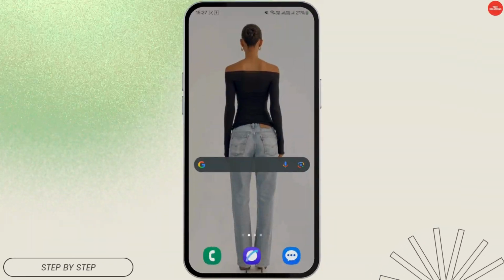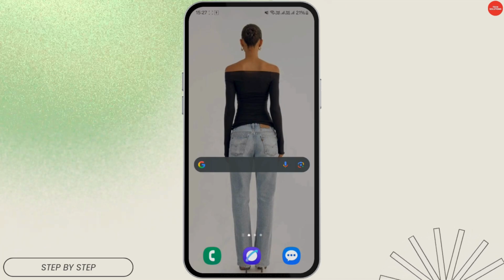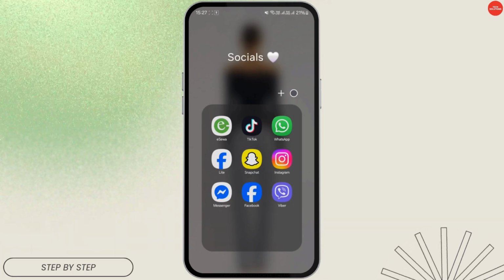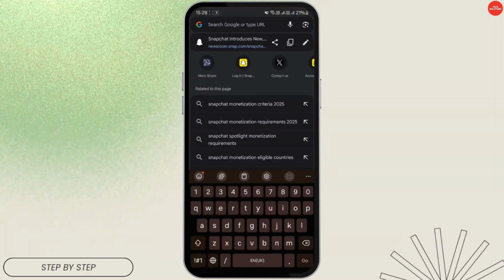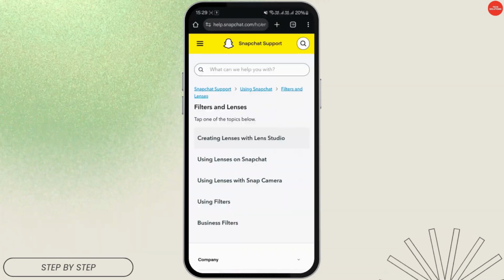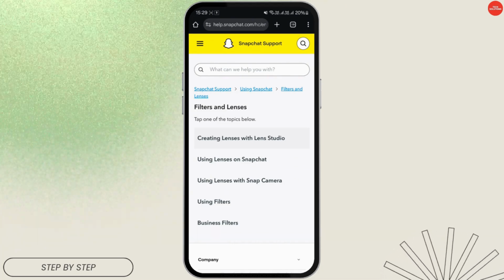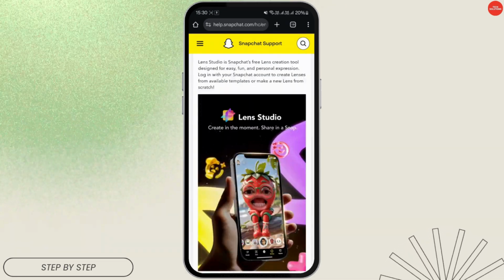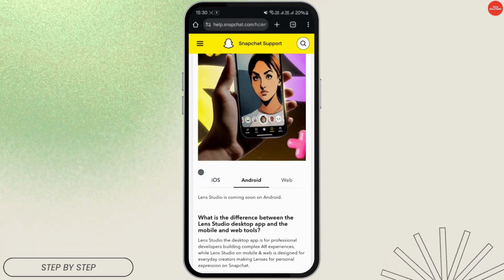How to Create Snapchat Filter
Learn how to create your own Snapchat filter in 2025! This step-by-step guide shows you how to design, customize, and publish Snapchat filters for events, personal use, or creative Snaps. Perfect for creators, Snapchat users, and anyone wanting to add a unique touch to their photos and videos.

Timestamps:
0:00 Introduction
0:10 How to Create Snapchat Filter